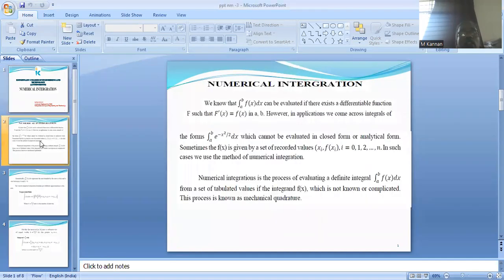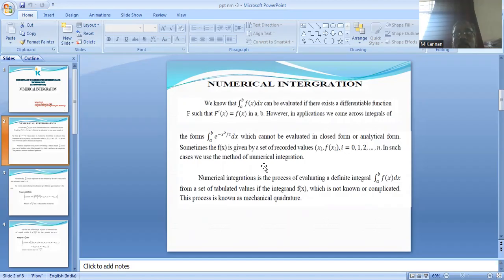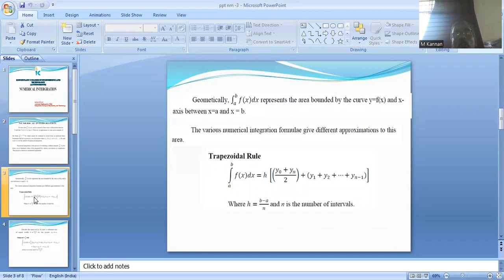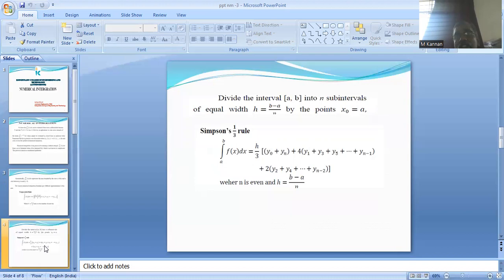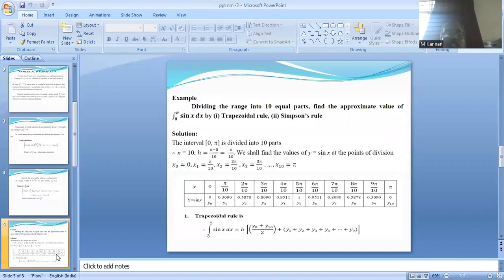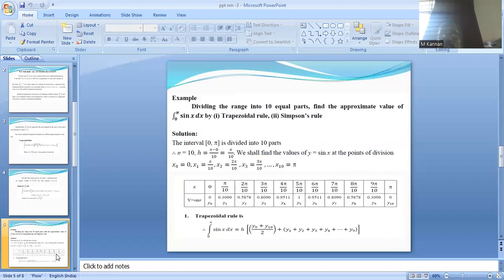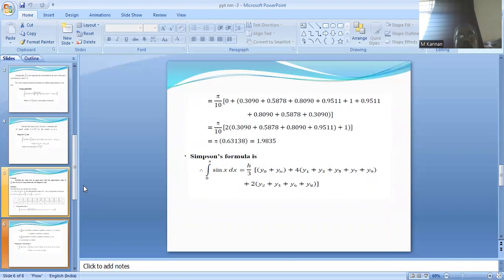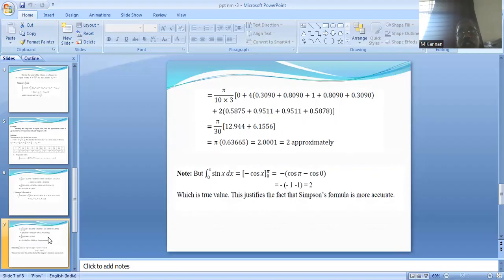VC NM 4